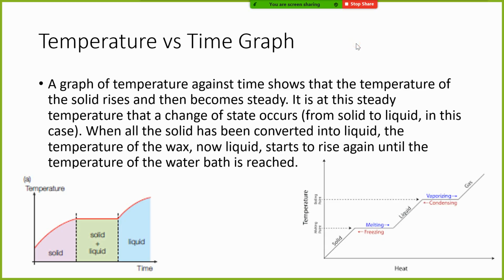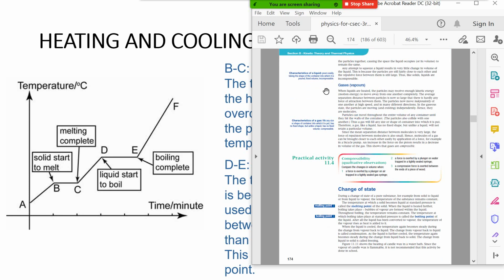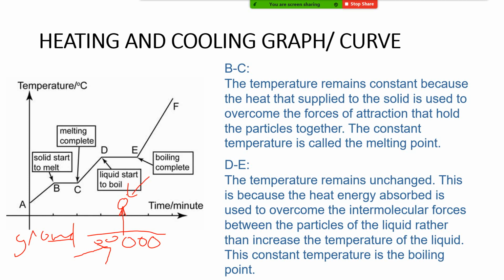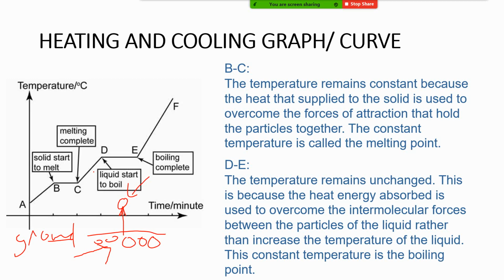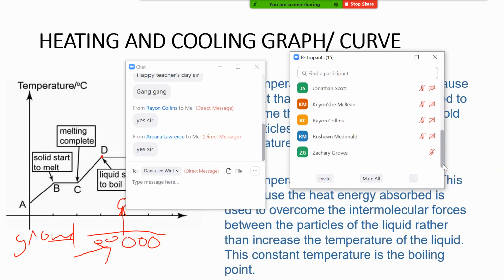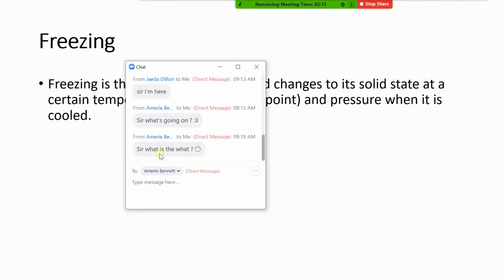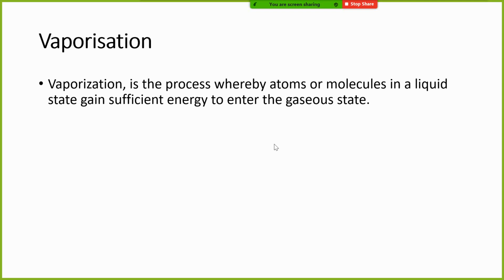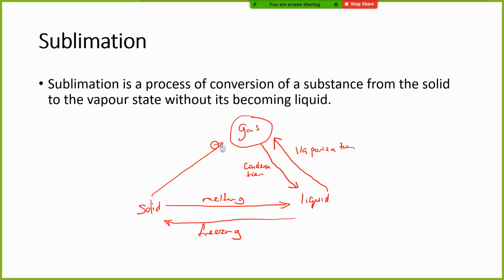CAPE PHYSICS UNIT 1 - Change of State lesson